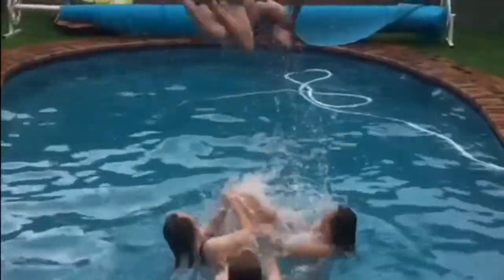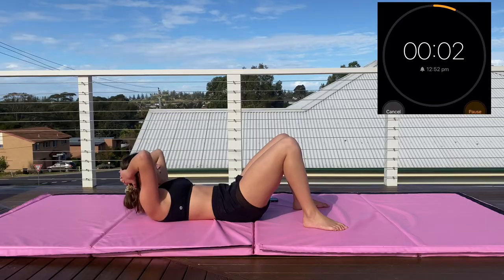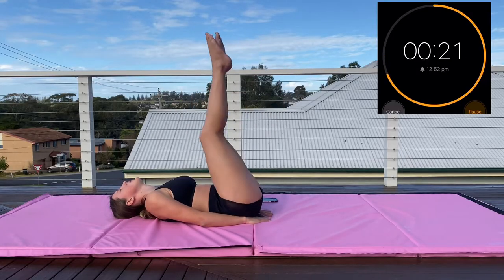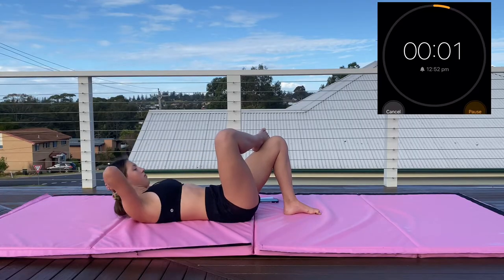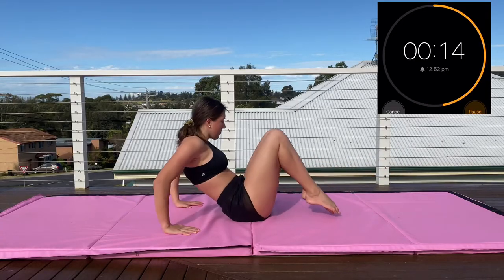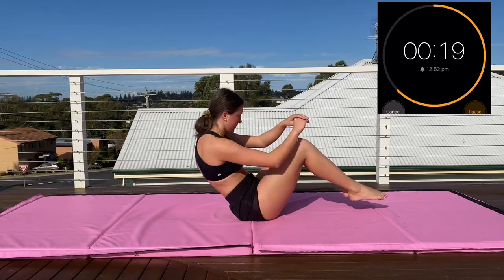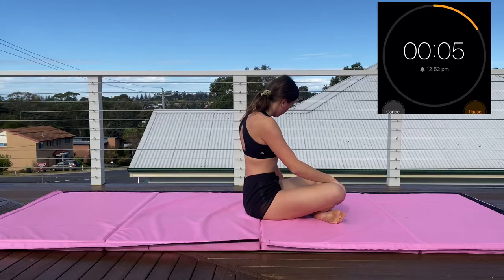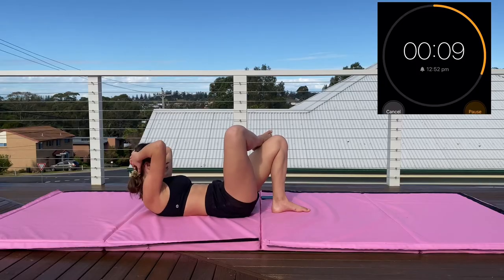Ultimate 10 minute ab shredder workout||Cheerleaders workout-get abs fast!||Laylah Morrissey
This ab workout is a burner! Hope you guys enjoy! Try and complete at least 3 times a week for best results xx